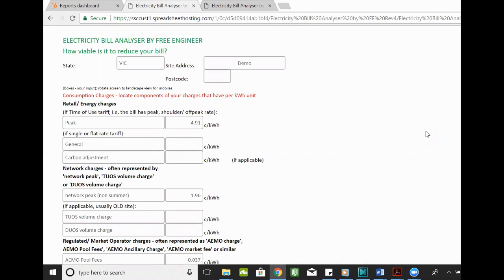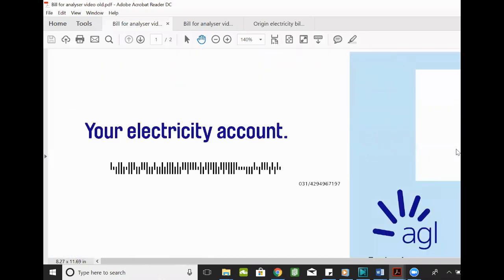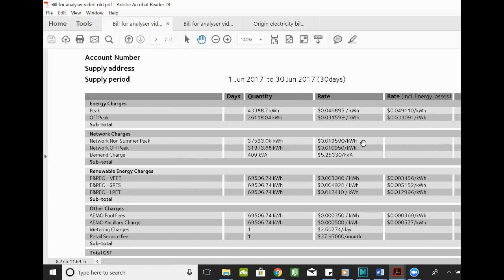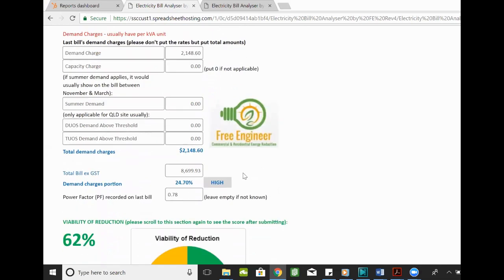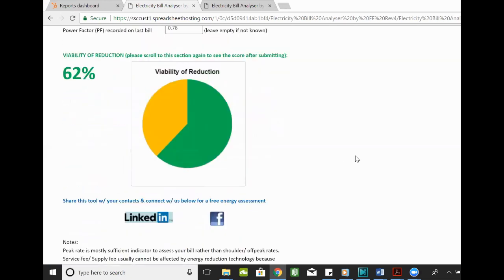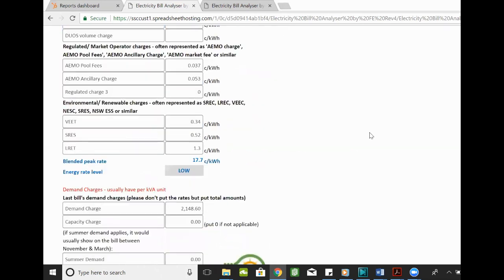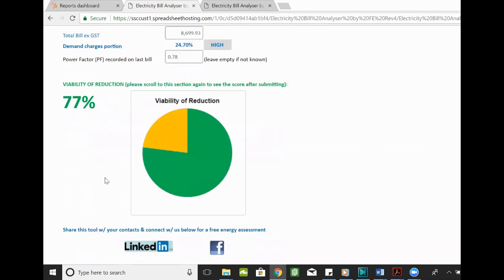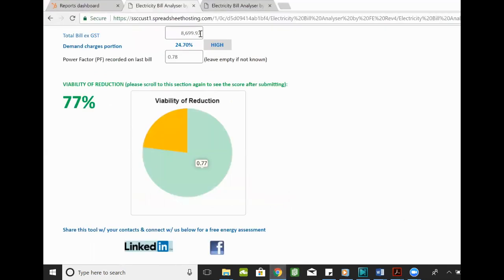Electricity Bill Analyser Tool by Free Engineer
Is it viable or possible  to reduce your electricity bill and consumption?